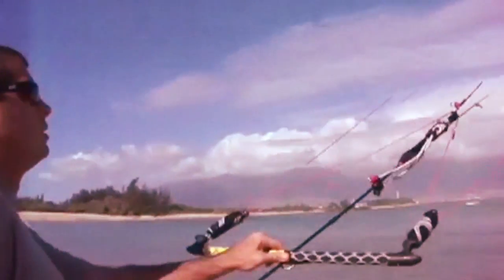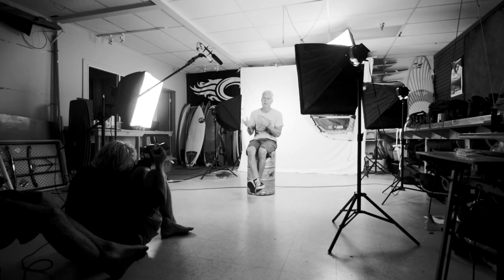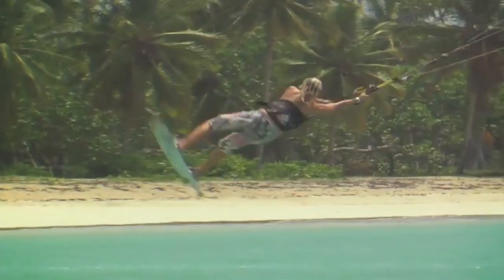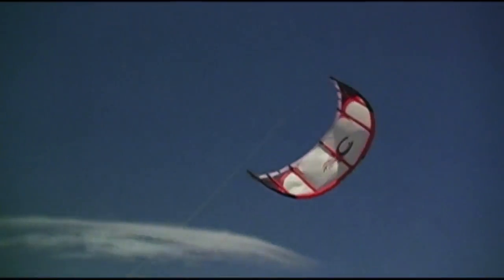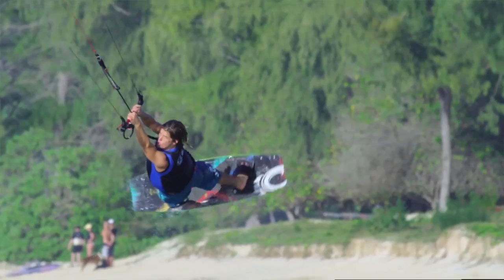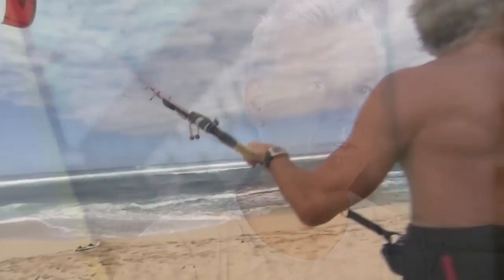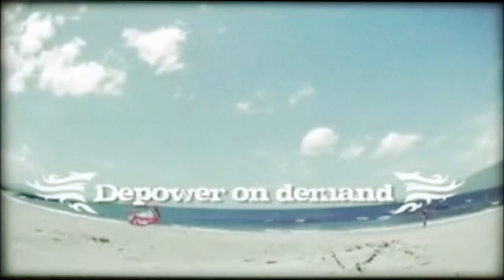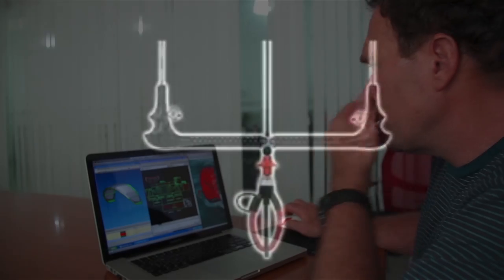10 years of Switchblades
After ten years of refinement, the Switchblade kite from Cabrinha is held as the benchmark for which all crossover/freeride kites must aspire to. Its success lies in its uncommon blend of high performance and ease of use.